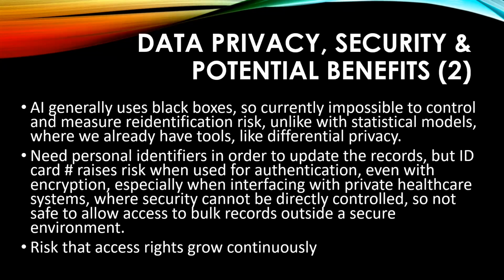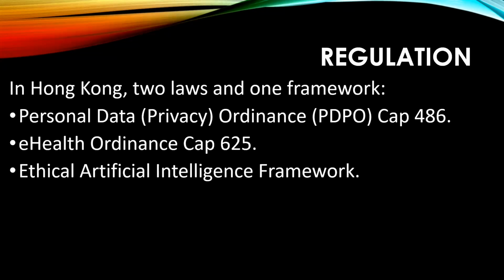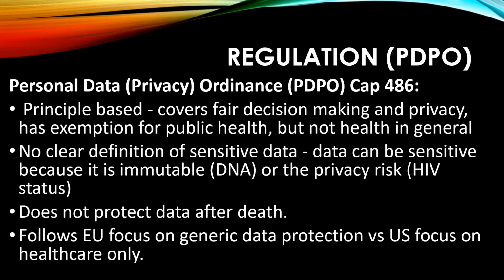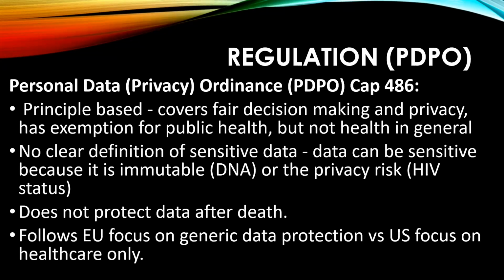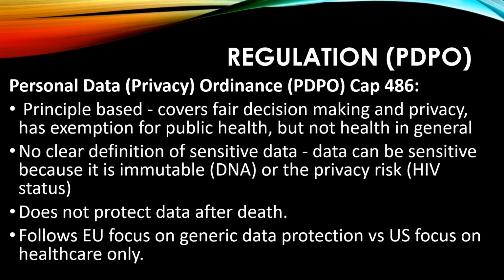Presentation on AI & Healthcare in Hong Kong: Risks and Benefits by Prof. John Bacon-Shone